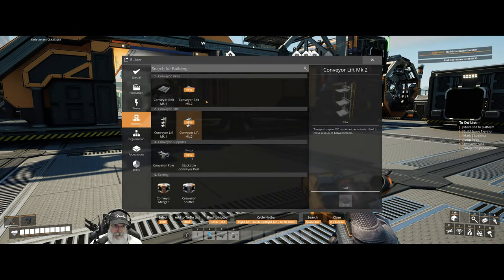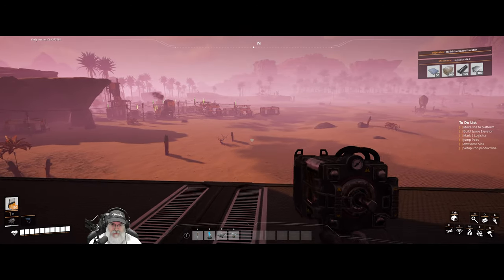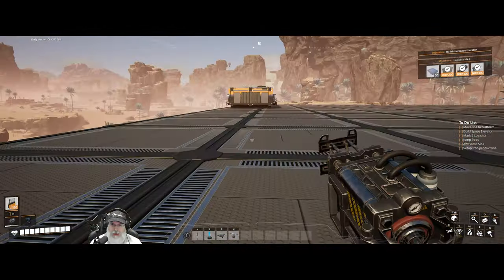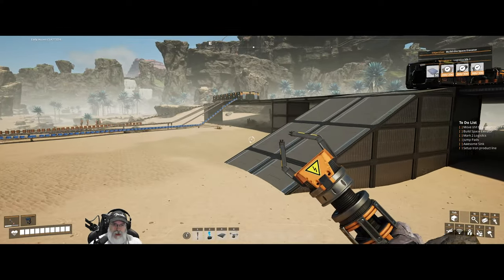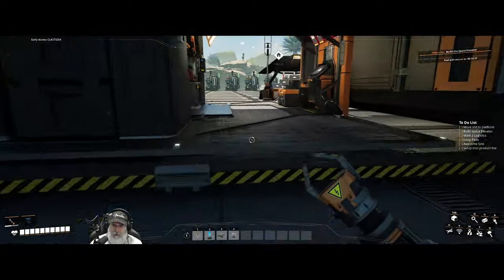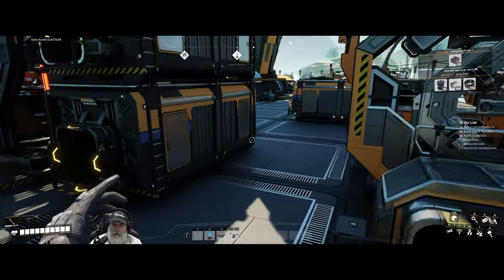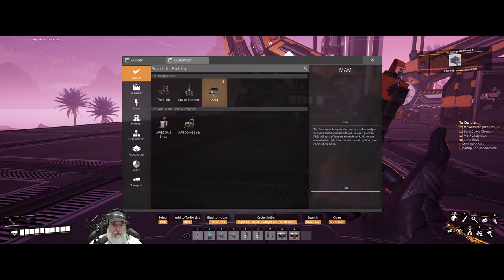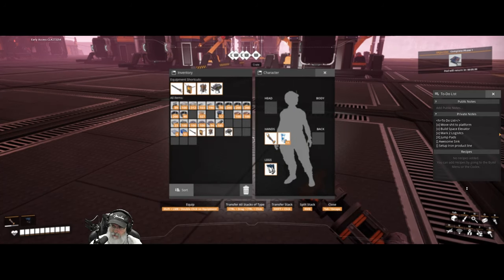Satisfactory Update 8 | E7 Space Elevator & Iron Product Line